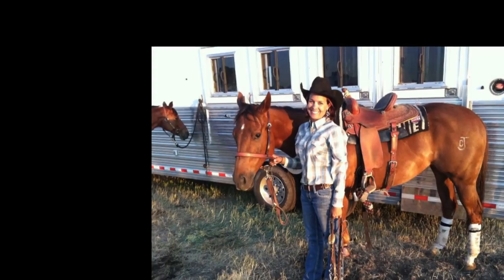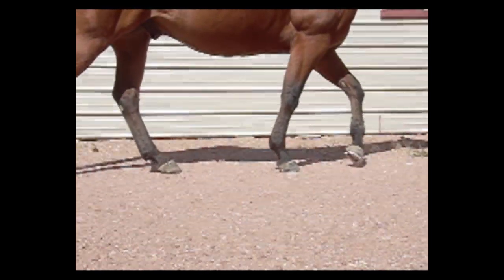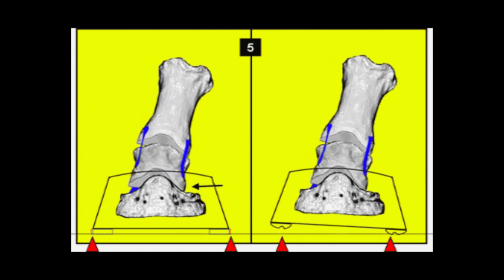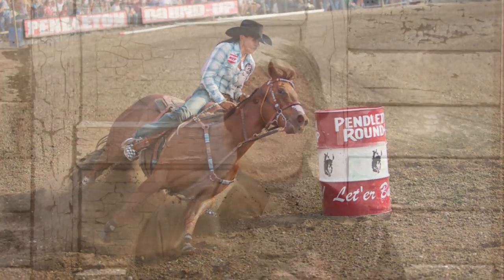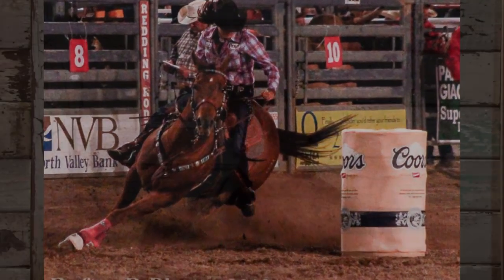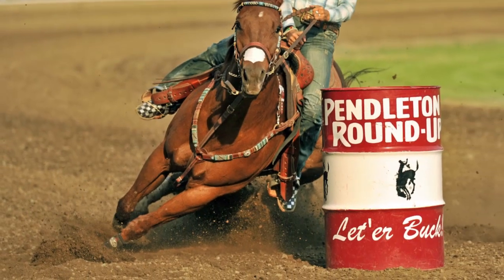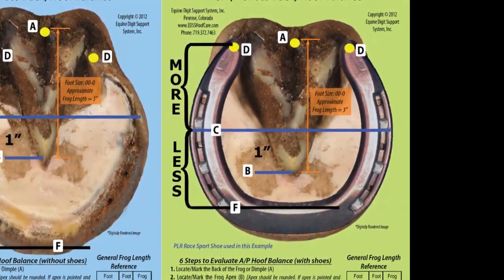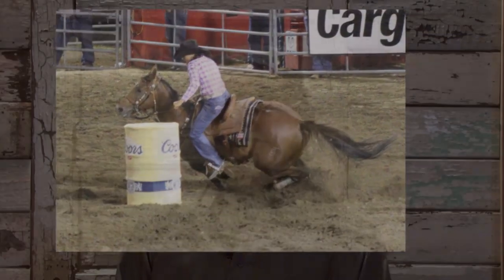Gene Talks About Shoeing Christy Loflin's Horse Movin'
Gene Ovnicek discusses his approach to shoeing NFR Qualifier Christy Loflin's horse Movin' and what it takes for barrel racing horses to be successful.